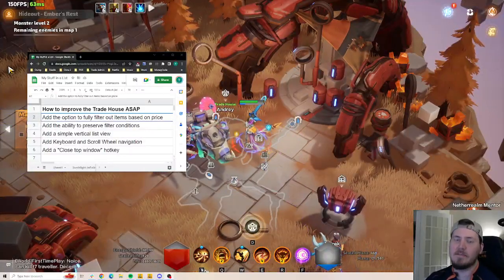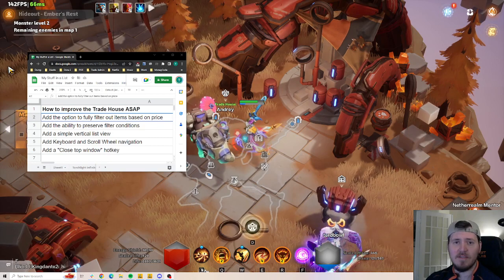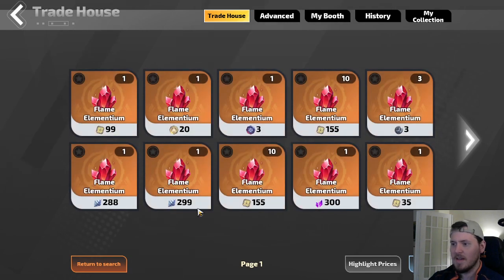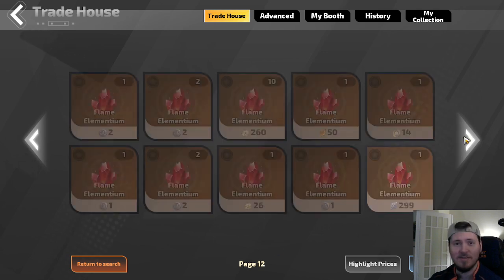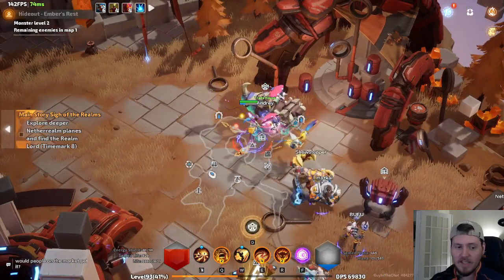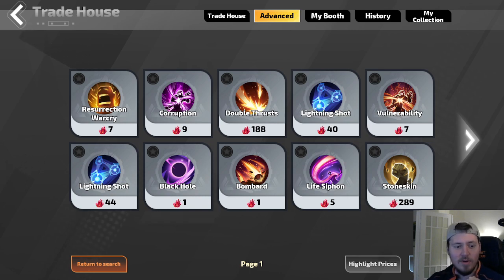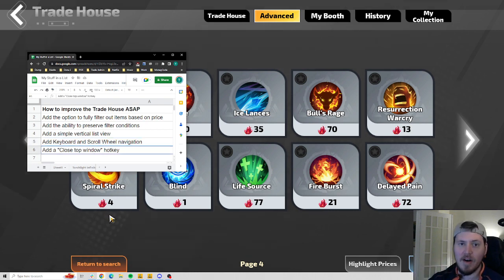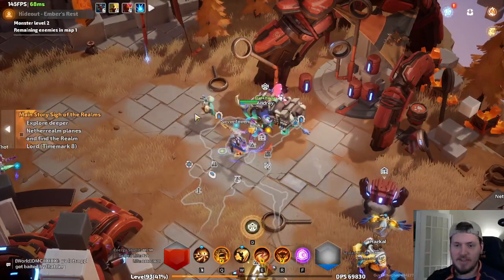Torchlight Infinite - How to improve the Trade House?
The Trade House in Torchlight: Infinite needs some major updates ASAP.  The UI is not friendly to PC players at all.  If I were to make some specific changes and improvements, I would include these:
Add the option to fully filter out items based on price
Add the ability to preserve filter conditions
Add a simple vertical list view
Add Keyboard and Scroll Wheel navigation
Add a "Close top window" hotkey

I discuss each of these in the video.  Let me know if you have a difference in opinion, or if you agree!  Thanks